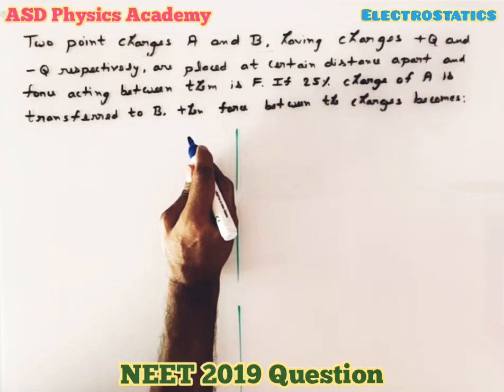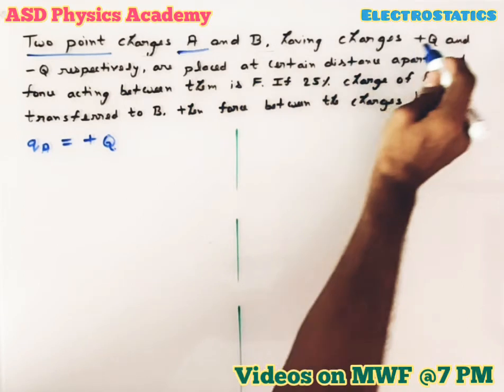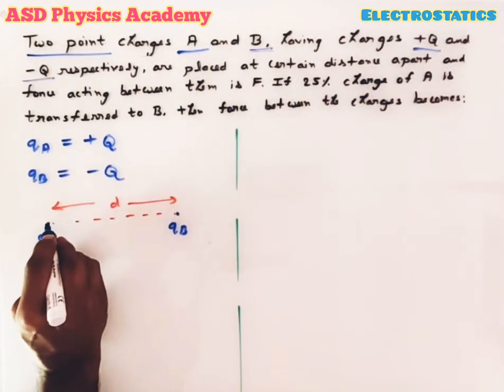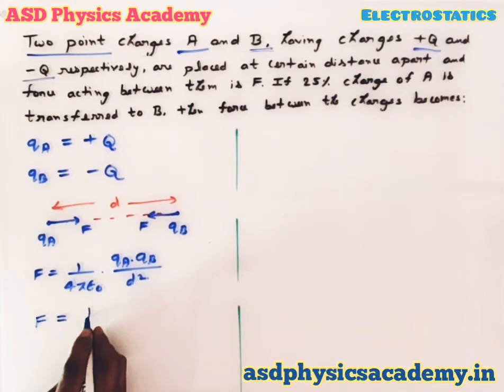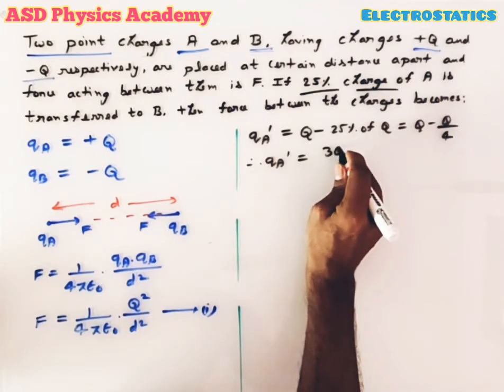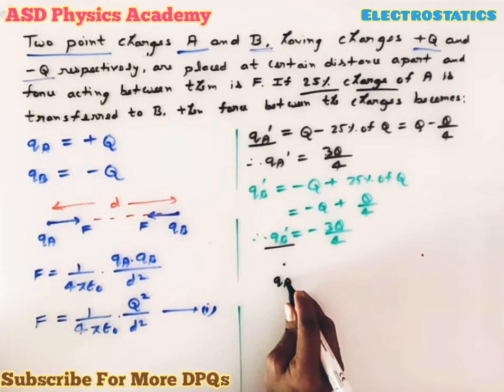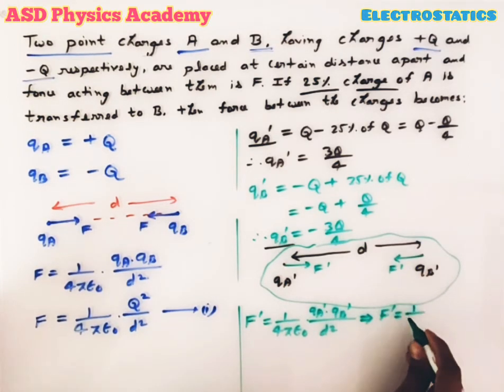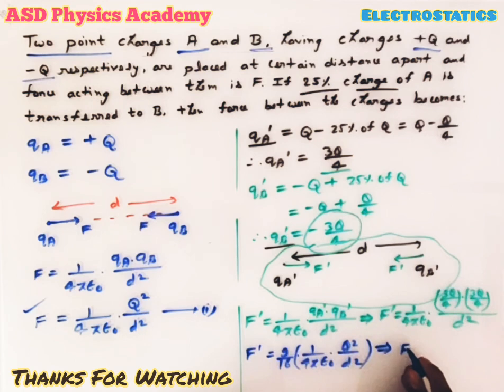NEET 2019_Two point charges A and B having charges +Q and -Q respectively are placed at certain dist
Click Link NOW to Solve QTD-15 & Comment Your Answers

NEET 2019 & JEE | 12th Electrostatics | 12th Electric Charges and Fields | Two point charges A and B, having charges +Q and -Q respectively, are placed at certain distance apart and force acting between them is F. If 25% charge of A is transferred to B, then force between the charges becomes: